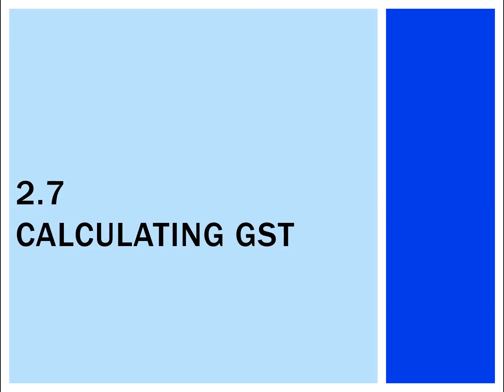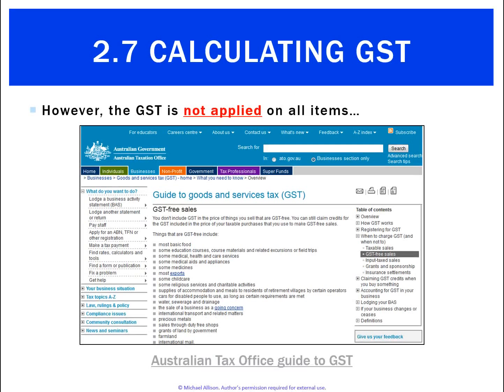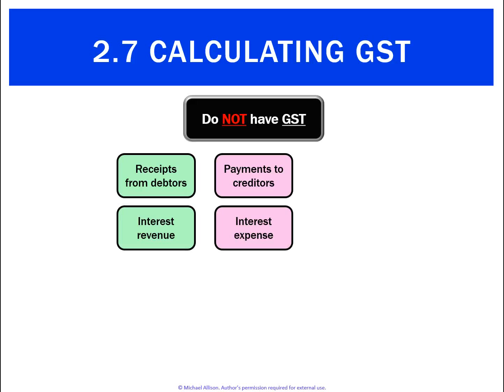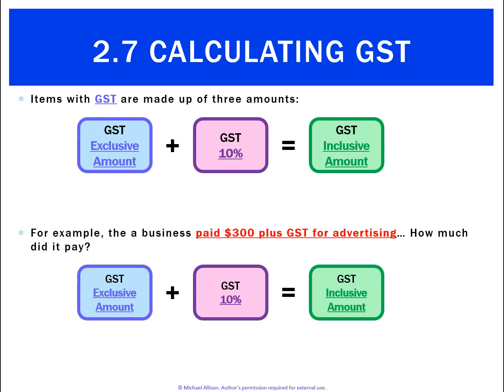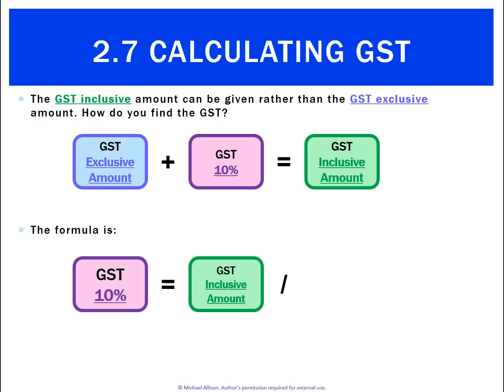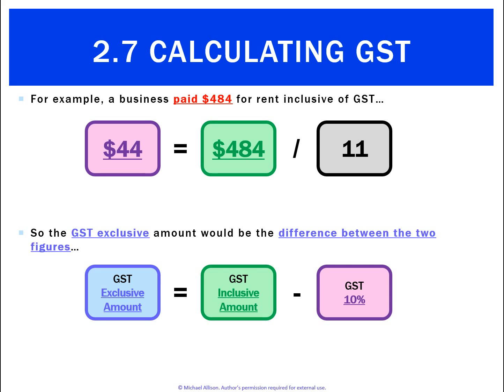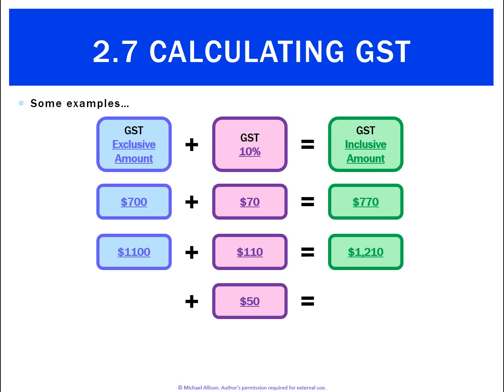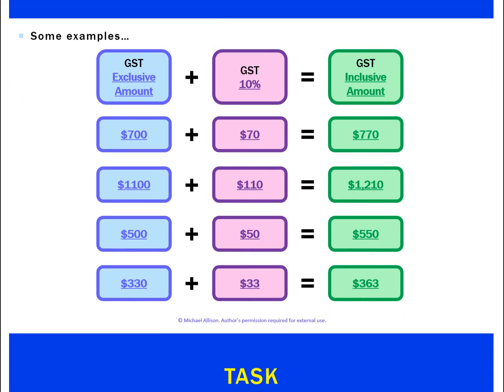2.7 Calculating GST